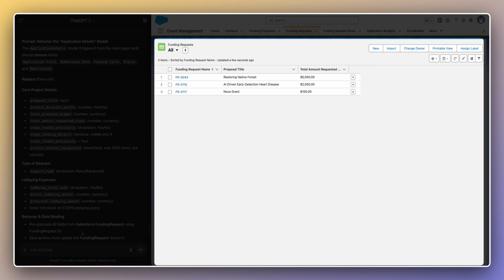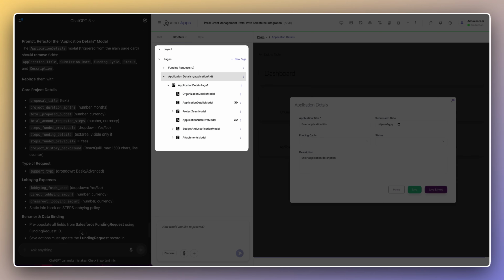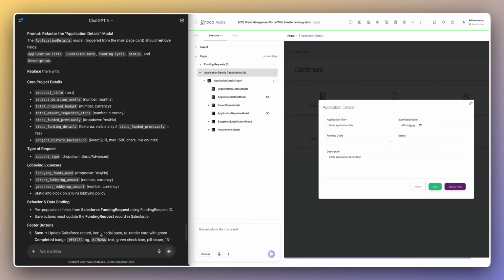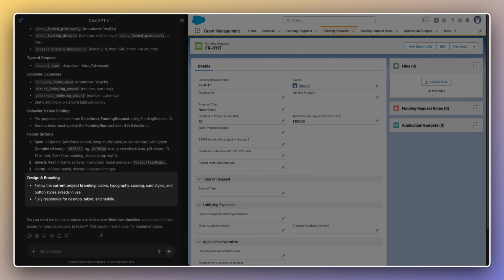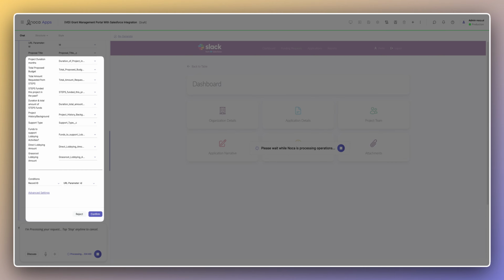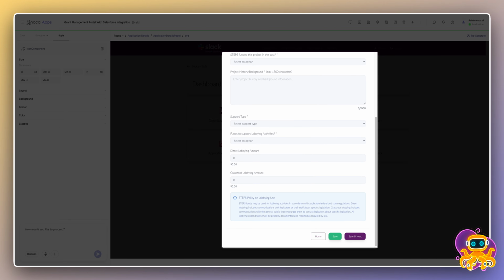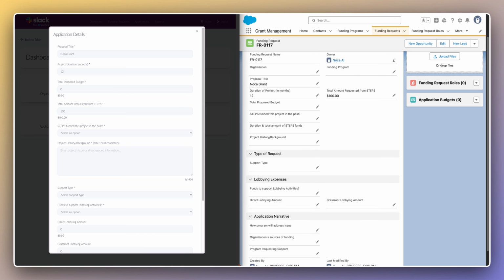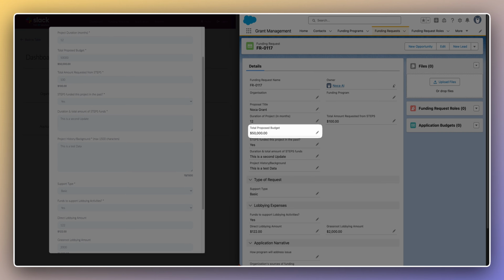Vibecoding a Salesforce Portal: The Future of Bidirectional Data Flow with Noca AI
In this video, we demonstrate how to create and update Salesforce records with a single prompt, showcasing the power of bidirectional AI capabilities. We'll show you how to display every detail from a record to a portal user and allow them to update it as well. A single prompt can remove and replace fields , pre-populate data from Salesforce , and even add a completed badge to a card once the user clicks "save". This live demo showcases how data is read from Salesforce, updated in the portal, and written back to Salesforce in real-time. The process automatically handles the creation of actions and mappings, requiring only a confirmation click.

00:00 - 00:23: Introduction: Raising the complexity of the portal.
00:23 - 00:45: Detailing the goal: Updating and reading data.
00:45 - 01:10: Discussing models and why they are used.
01:10 - 01:35: Showing the "application details" model.
01:35 - 02:03: The prompt breakdown: Part 1 - Removing fields.
02:03 - 02:32: The prompt breakdown: Part 2 - Replacing fields and listing categories.
02:32 - 02:56: The prompt breakdown: Fields and their data types.
02:56 - 03:21: The prompt breakdown: Part 3 - Behavior and data binding.
03:21 - 03:46: The prompt breakdown: Part 4 - Design and branding.
03:46 - 04:12: Executing the prompt in the builder.
04:12 - 04:18: Confirming the Salesforce org.
04:18 - 04:46: The Salesforce mapping process: Reading data.
04:46 - 05:09: The Salesforce mapping process: Updating data.
05:09 - 05:28: The power of automatic mapping.
05:28 - 05:51: Preview of the updated model with new fields.
05:51 - 06:13: Live Demo: Reading data from Salesforce.
06:13 - 06:34: Live Demo: Adding and updating details with conditional logic.
06:34 - 06:44: Live Demo: Picklist values and conditional logic in action.
06:44 - 07:05: Live Demo: Saving and seeing data flow into Salesforce.
07:05 - 07:29: Live Demo: The "completed" badge and re-updating details.
07:29 - 07:50: Live Demo: Real-time write-back to Salesforce.
07:50 - 08:10: Conclusion: Summary of bidirectional capabilities and a look ahead.